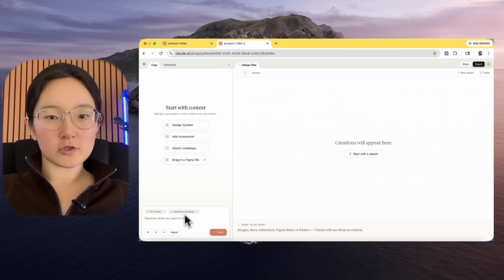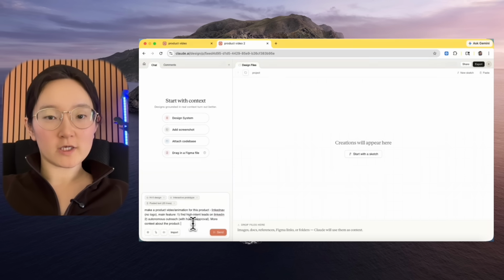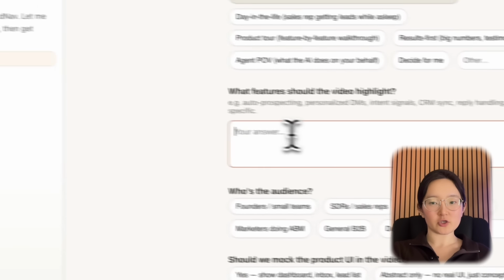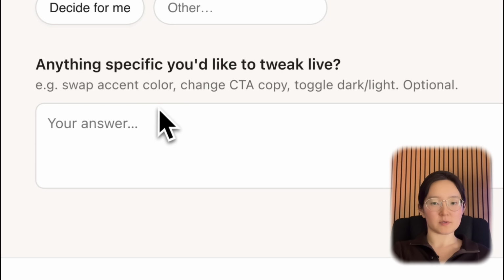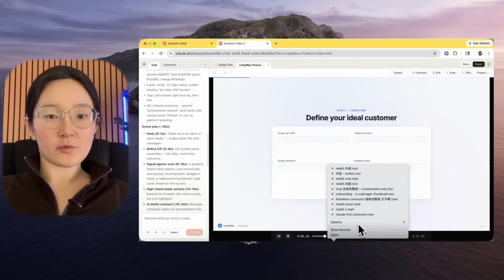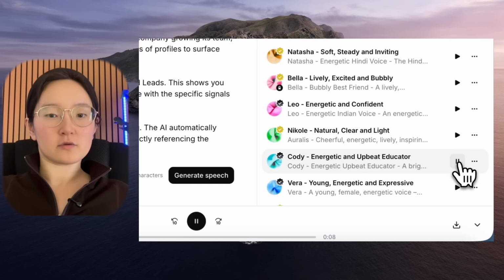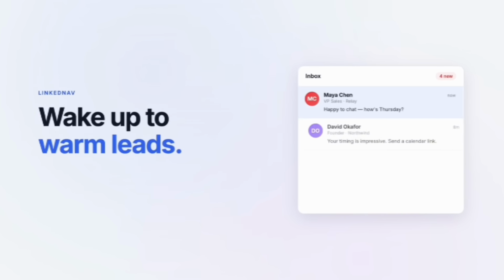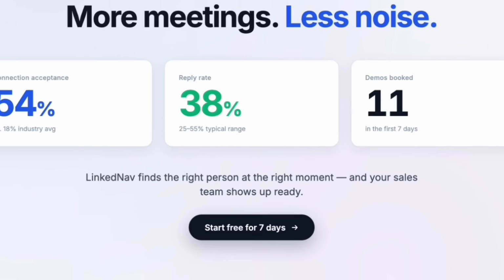Make Product Video with Claude Design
Most founders pend $10,000 to video agency, or spend days making product demo videos, here's how to do it in minutes using Claude's built-in design capabilities. In this video, I'll show you exactly how to use Claude to generate professional product visuals, UI mockups, and demo-ready content without any design software or hired team.

You'll learn:
→ How to prompt Claude to generate product screenshots and design assets
→ How to turn raw features into a polished visual demo
→ How to create video-ready slides and mockups using Claude Artifacts
→ The exact workflow I use to go from idea to shareable product video — fast

Whether you're a solo founder, SDR, or product marketer, this method saves hours and produces results that actually look good.

If you're building a B2B product or running LinkedIn outreach, this workflow pairs perfectly with tools like LinkedNav to make your outreach visuals stand out.